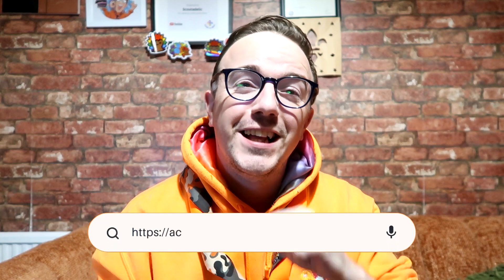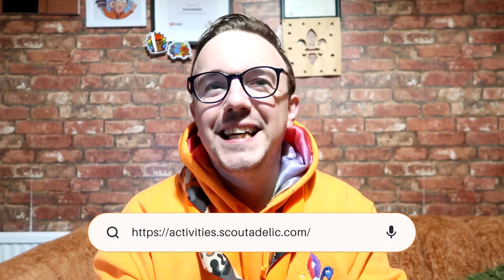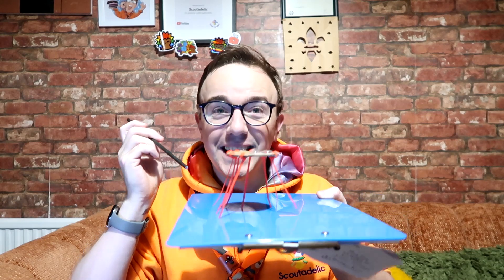HOW2 PLAY Spider Races | SCOUTADELIC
Want a fun and simple Halloween game? Why not play Spider Races, make your spider then race it across the Hall. Whose gonna win?

🔗 LINKS
Stuck with Scouting? Try our Activity Finder